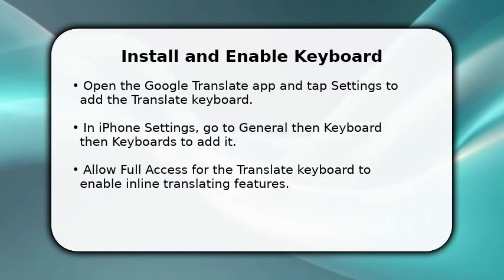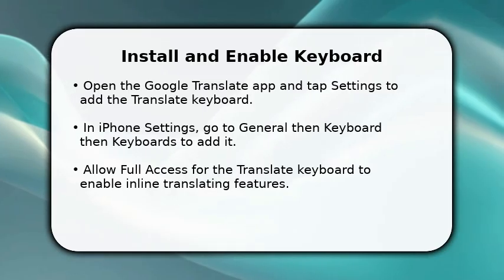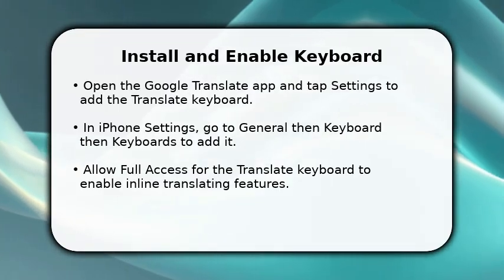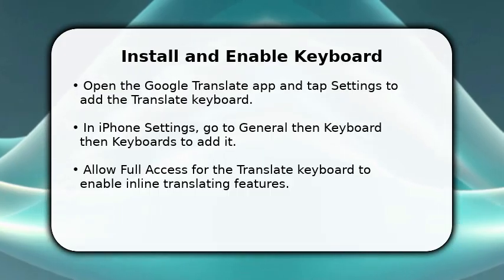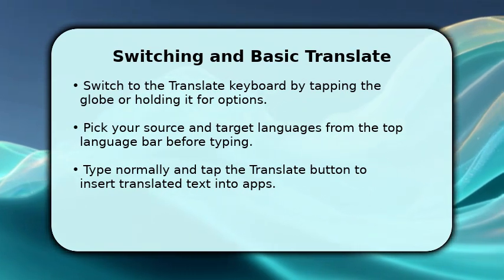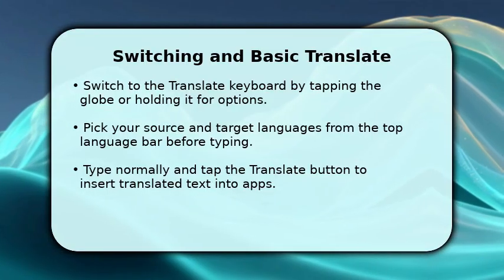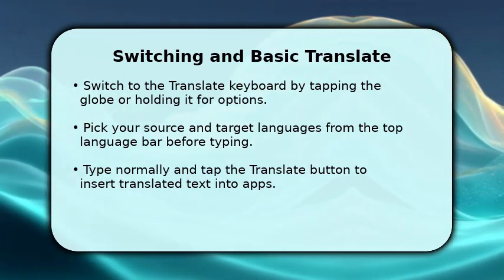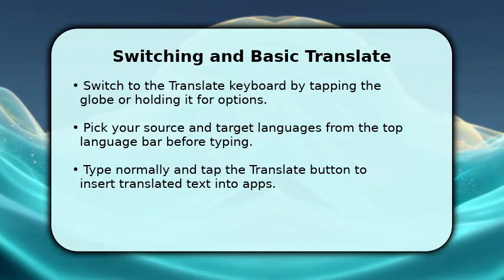How to Use Google Translate Keyboard Iphone (updated)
How to Use Google Translate Keyboard Iphone (updated) | 🔒 Surfshark VPN Deal — Stay private and secure. $1.99/mo + 3 Months Free ▸

Discover the latest tips and tricks for using Google Translate on your iPhone keyboard. This updated guide covers essential shortcuts, language selection methods, and how to ensure accurate translations across various apps.

Google Translate, iPhone Keyboard Tips, Language Shortcuts for iOS, Using Google on iPhone, Translation App Tricks, Essential Mobile Tech Guide